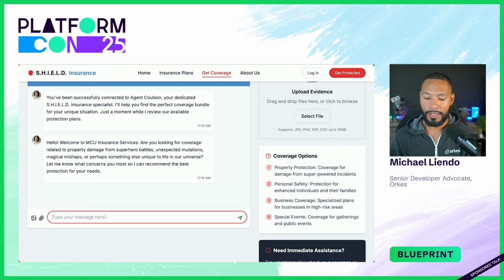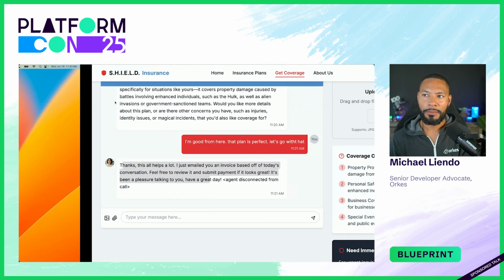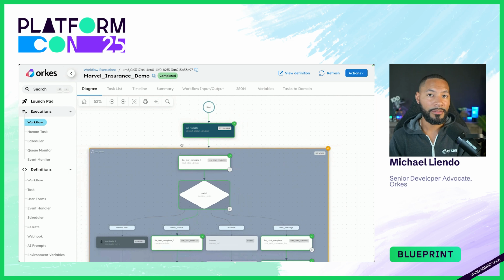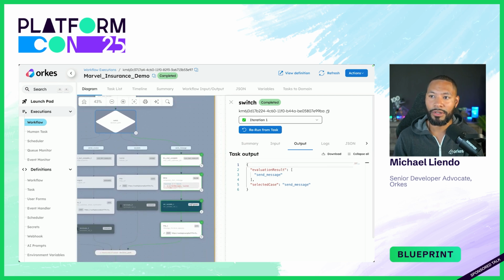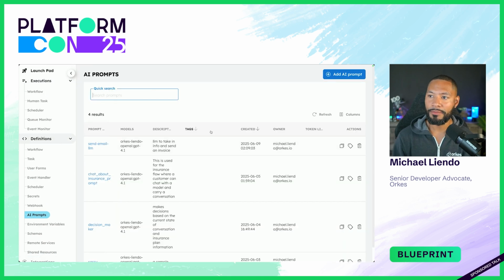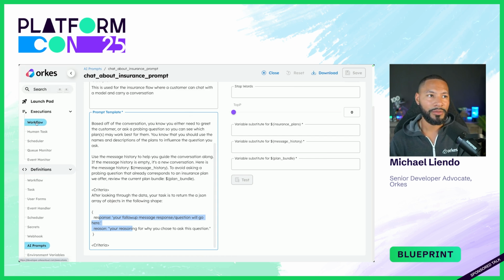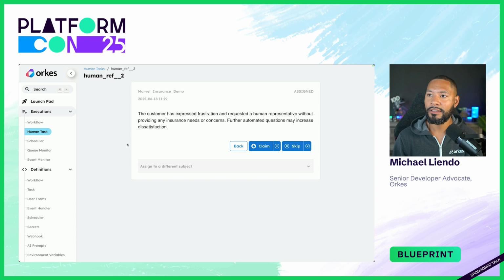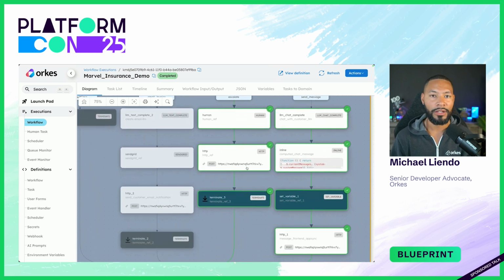Agentic workflow considerations for enterprise - Michael Liendo | PlatformCon 2025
What do superhero battles and modern workflows have in common? Both need cleanup—and coordination. In this talk, we’ll explore how Orkes Conductor can be used to build agentic workflows inspired by the chaos of the Marvel universe. You’ll see how to model a real-world insurance claim system using human-in-the-loop tasks, conditional logic with switches, iterative loops, and LLM-powered decisions. Whether you're orchestrating microservices or enabling dynamic decision-making in your app, this session will give you a practical and visual breakdown of what it means to build workflows that are adaptive, explainable, and production-ready.